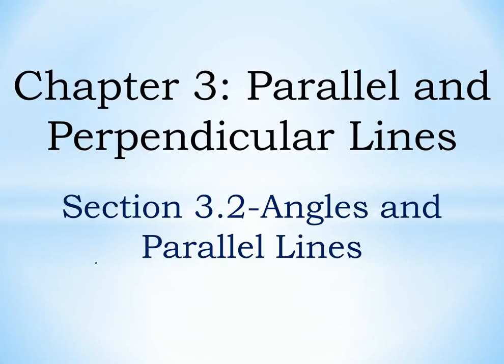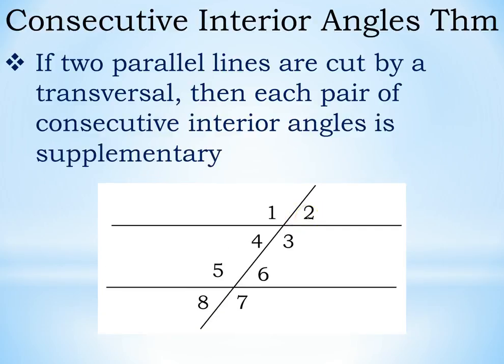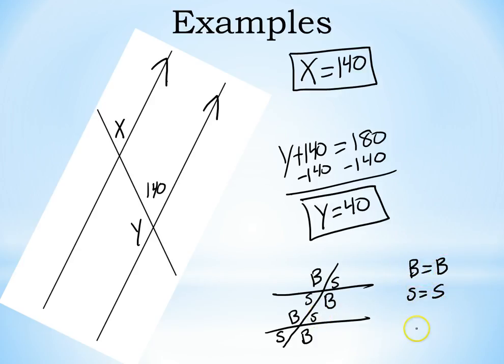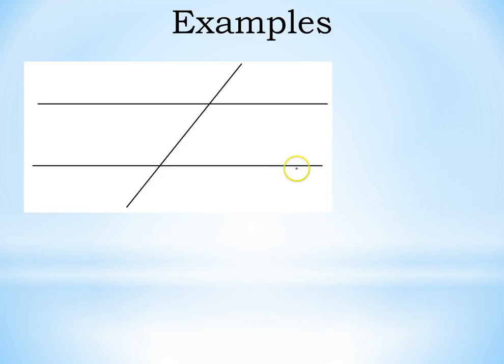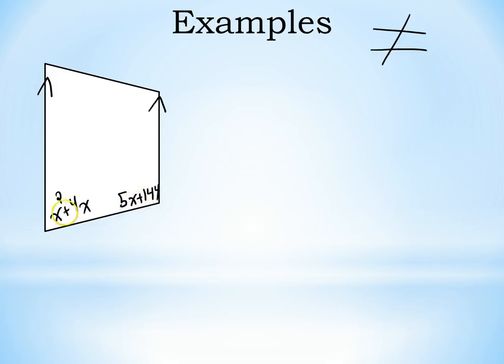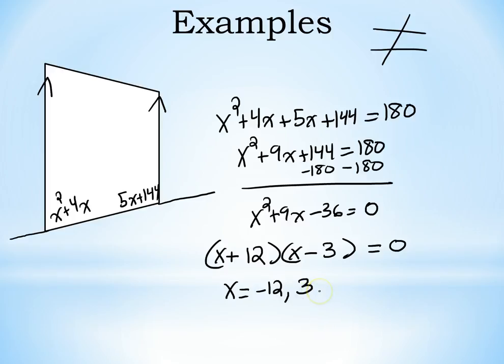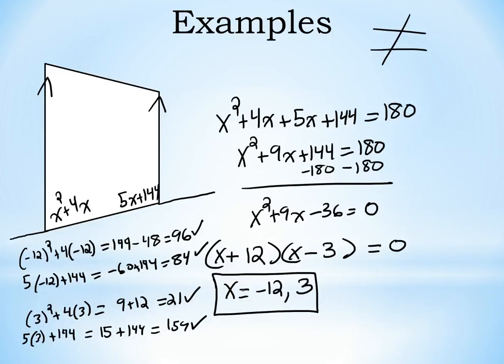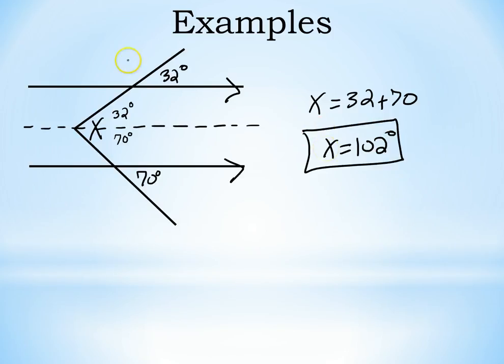Angles and Parallel Lines